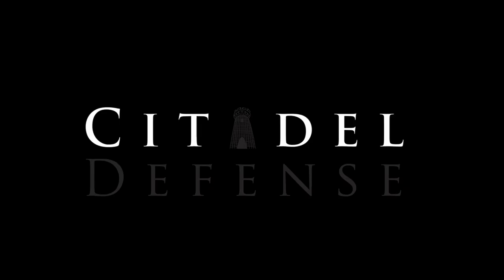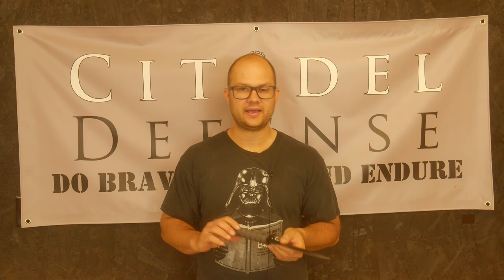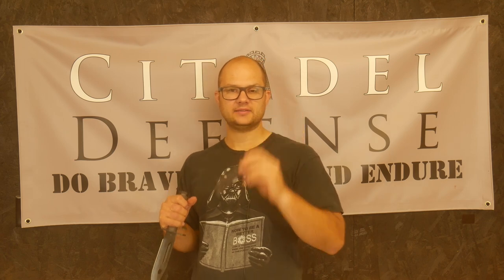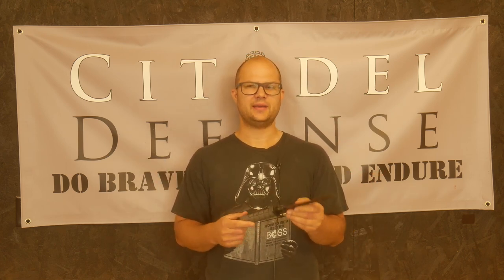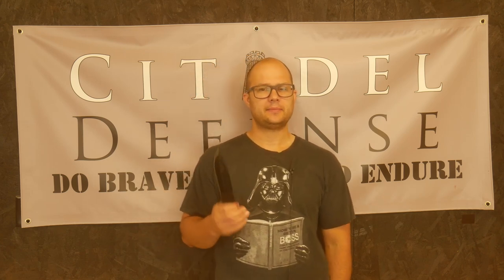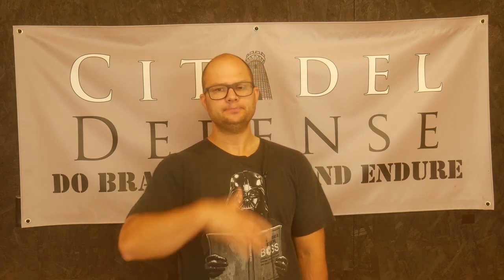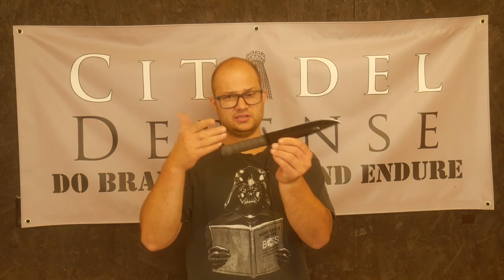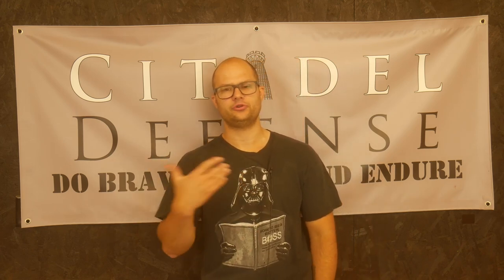American Minuteman Gear Part 27: Baffles vs Bayonets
Thank you to @Brent0331 for inspiring this one.